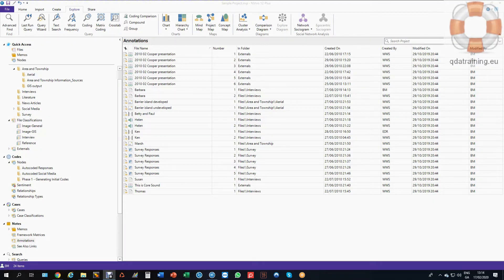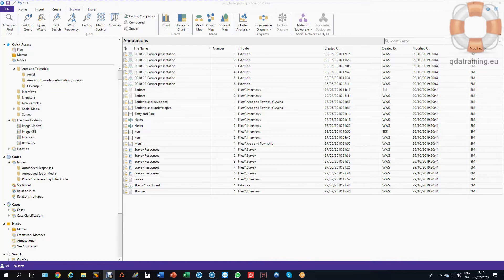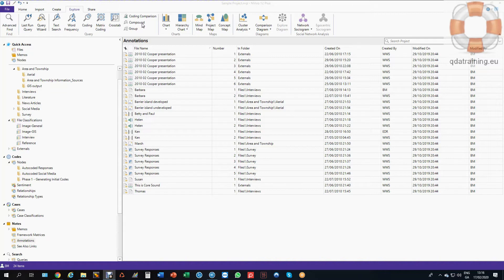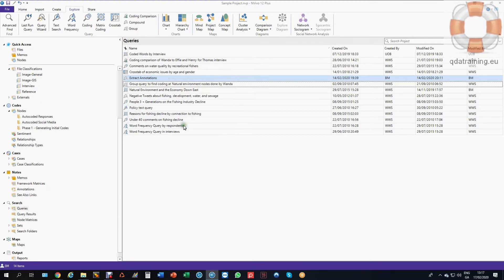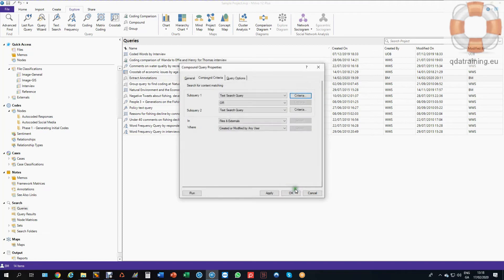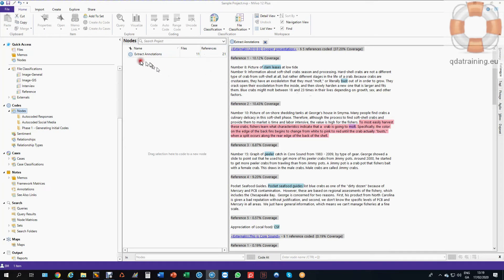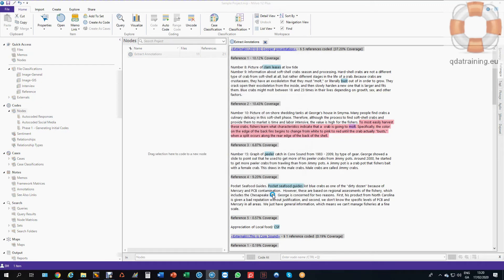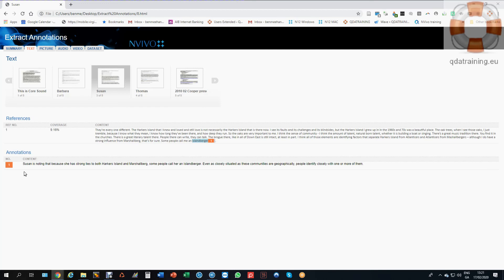Gathering Annotations using a Compound Query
This short video demonstrates how to gather all annotations and their related annotated text into a single node for easy of retrieval and reporting.
Summary
This video tutorial demonstrates how to gather annotations into a single node for retrieval and reporting purposes. The compound query in NVivo allows users to search annotations and combine text searches with coding queries, making it a powerful tool. The video also explains how to set up the query properties and options to extract annotations and view them in different formats such as Word or HTML files.
Highlights
💡 Annotations can be spread across multiple files and nodes, but sometimes it is useful to gather them into a single file for easier access and analysis.
💡 The compound query in NVivo is the only query that allows users to search annotations.
💡 Users can combine text searches and coding queries in a compound query to apply filters and find specific annotations.
💡 The compound query can create a new node to store the extracted annotations and display them with their surrounding paragraphs.
💡 Extracted annotations can be exported as Word or HTML files, which can be shared with others who don't have NVivo.
💡 It is important to clear the stop word list in NVivo project properties for the compound query to work properly.